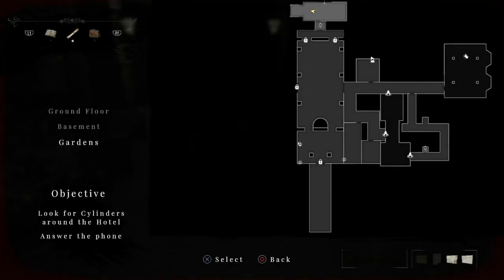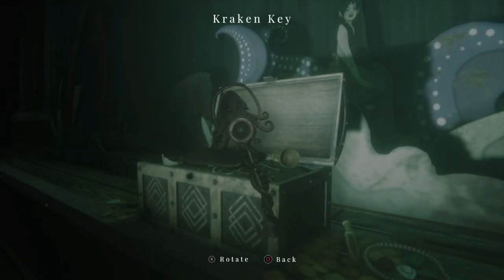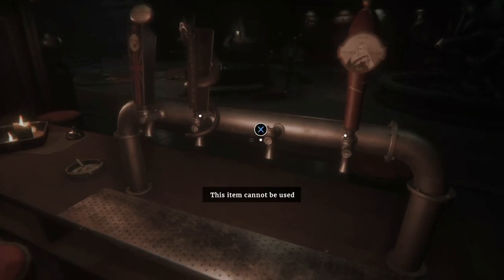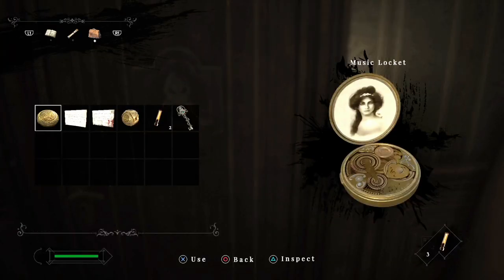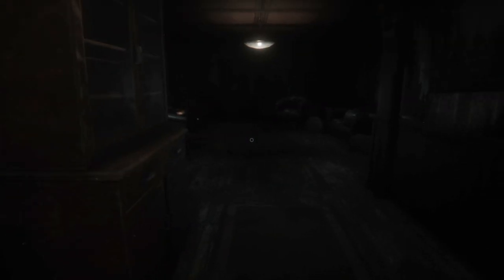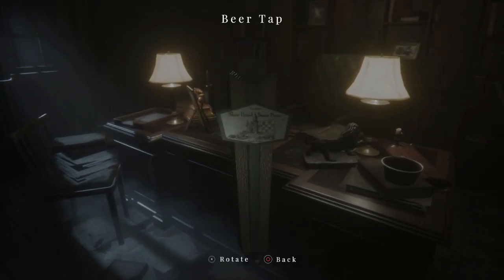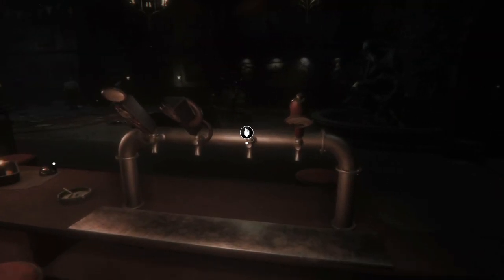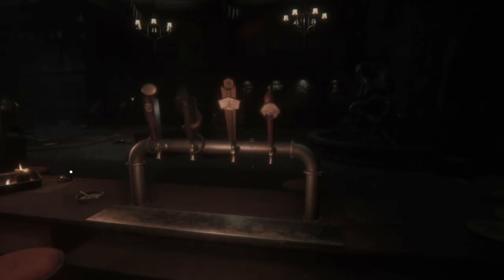BEER TAP PUZZLE | Maid Of Sker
Let me show you a quick solution for beer tap puzzle

What can you expect from my channel:
 - Unboxing Videos
- Game Reviews
-  Far Cry 6 releated Videos
- Trophy & Achievement Guides and Walkthroughs
- Reactions
- Gaming Industry News
- Ambience Sounds

Tags from video:
overhyped gamer
overhyped gamer trophy guide